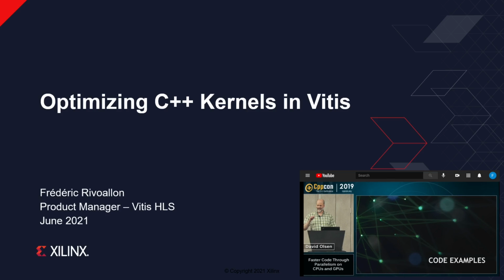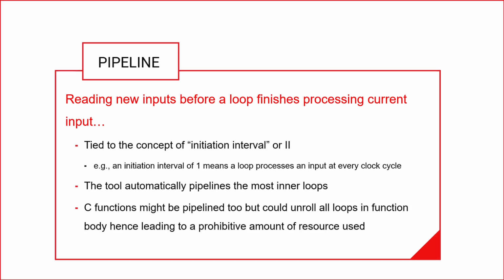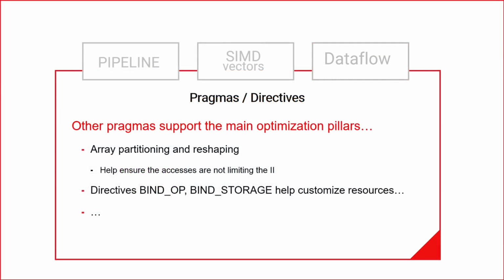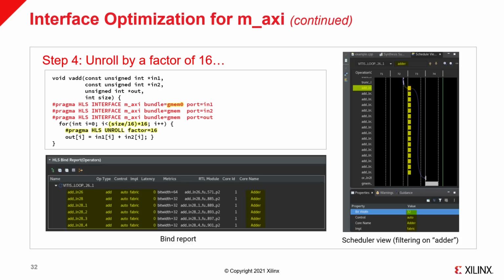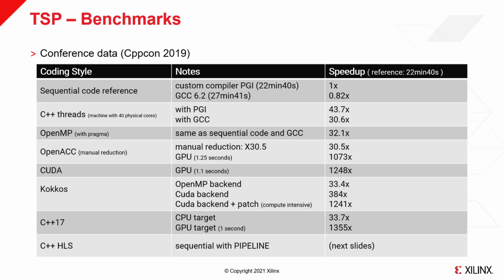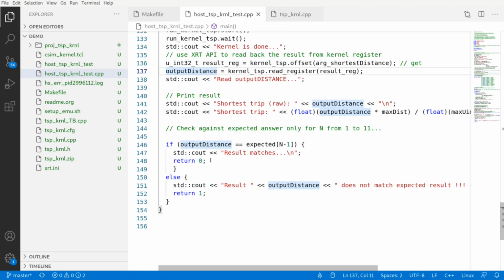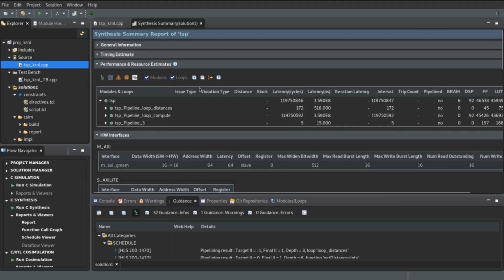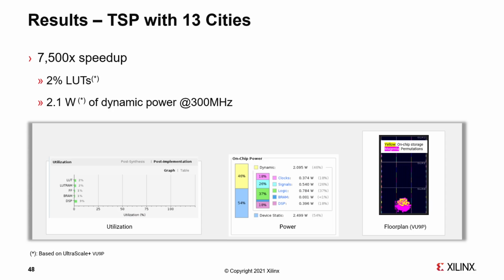Exceed CPU and GPU Performance with Vitis C++ Kernels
Learn how C++ kernels can optimize untimed portable C++ code to accelerate algorithms via 3 main pillars of acceleration with the PIPELINE, SIMD and DATAFLOW directive.